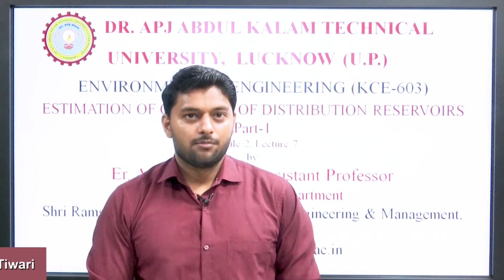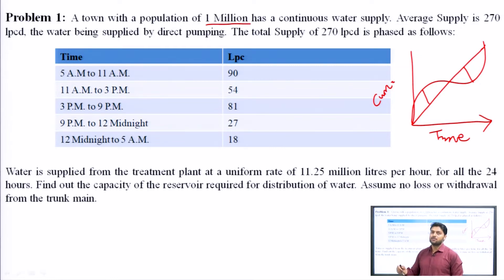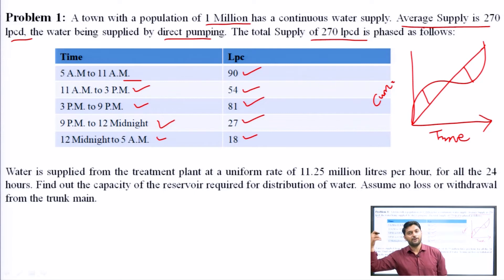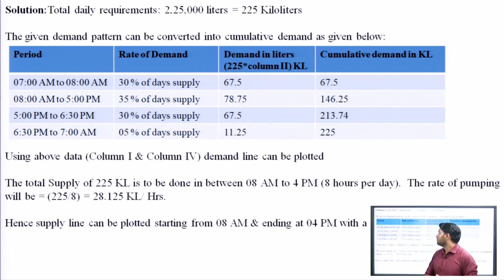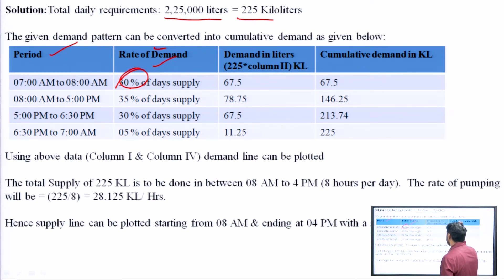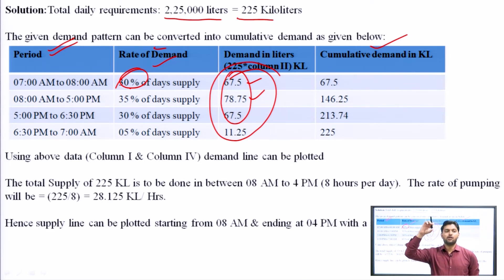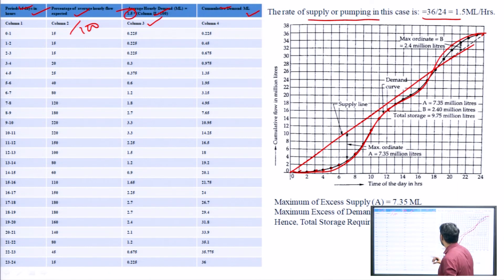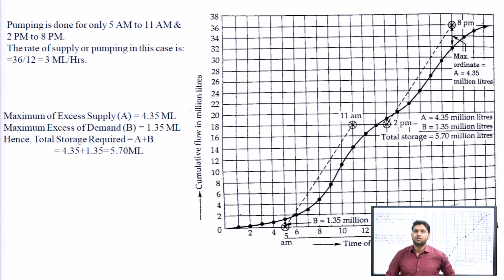Environmental Engineering | AKTU Digital Education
Environmental Engineering | Estimation of Capacity of Distribution Reservoirs Part-1